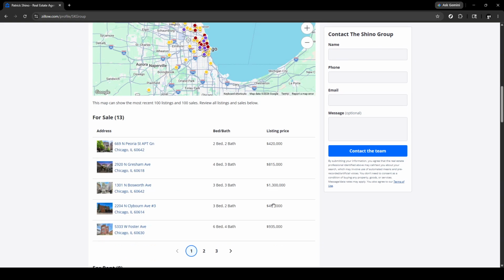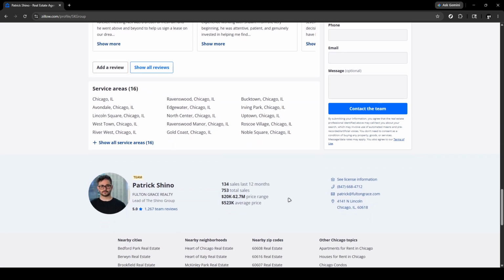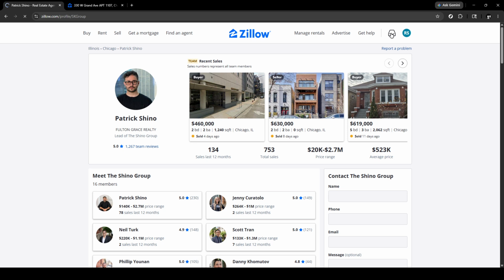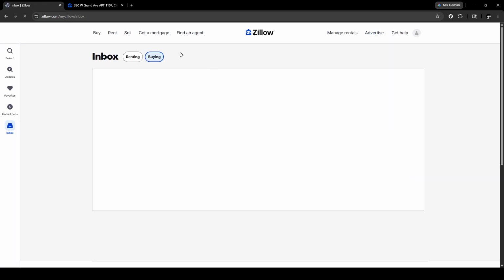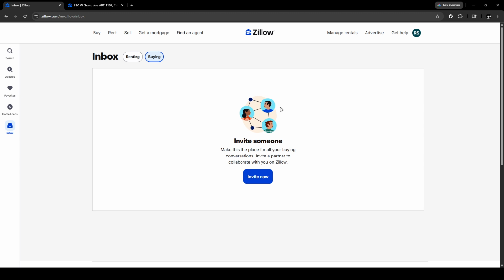How To Reach Zillow By Phone [2026 Full Guide]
In today's video we cover How To Reach Zillow By Phone [2026 Full Guide]